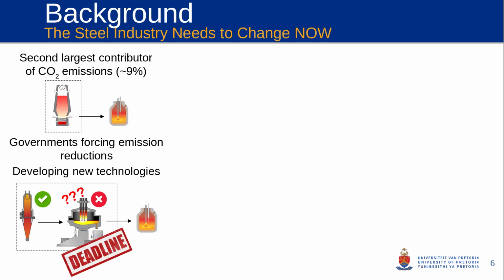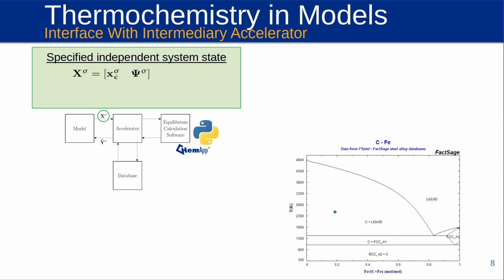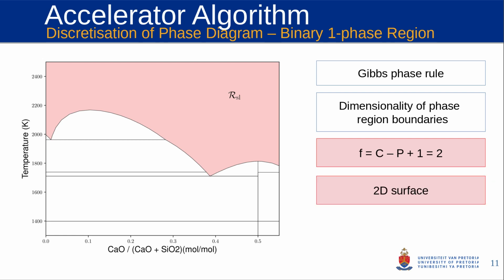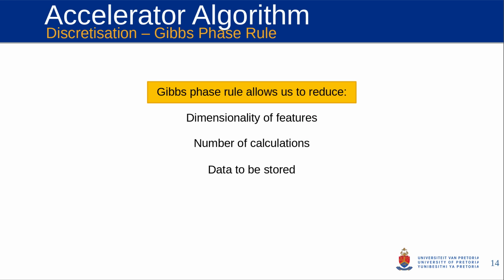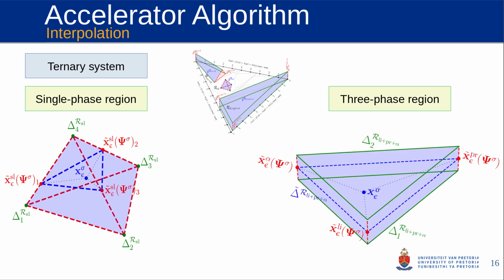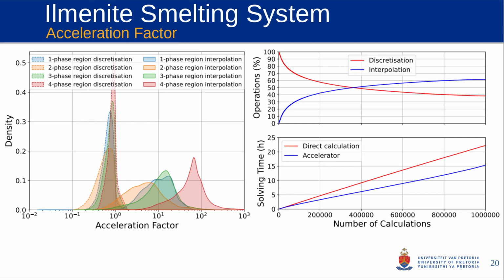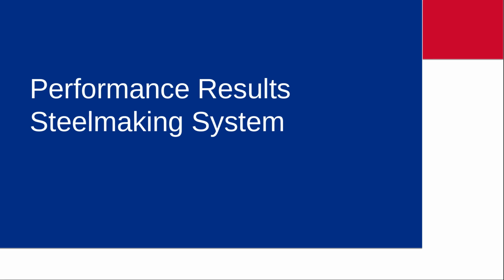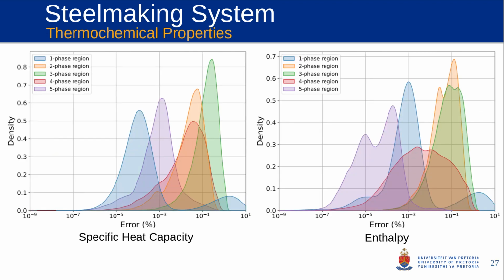Geometrical Acceleration of Equilibrium Calculations for Integration in High-Temp. Models - W. Roos